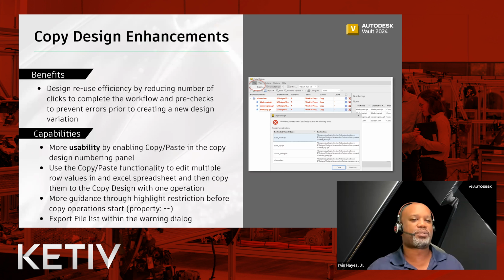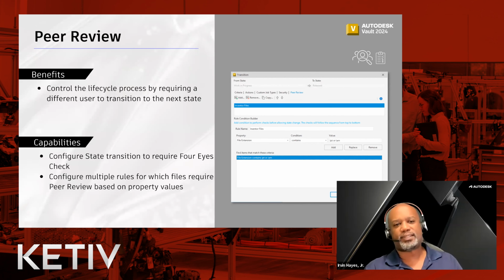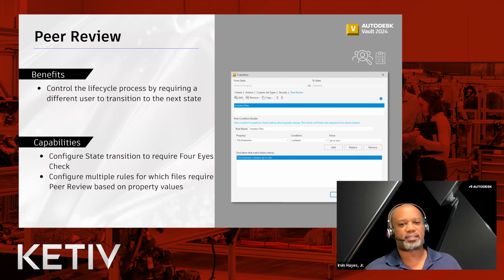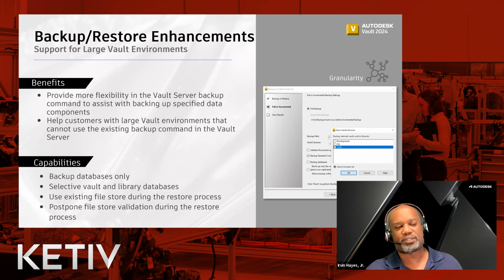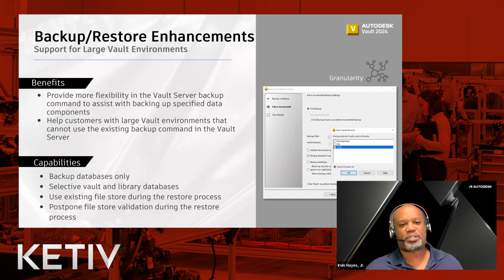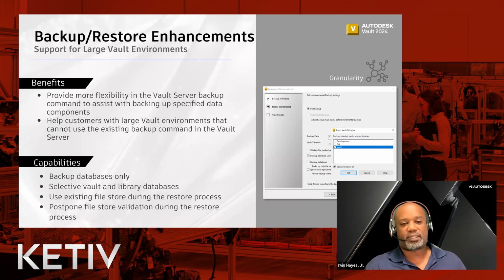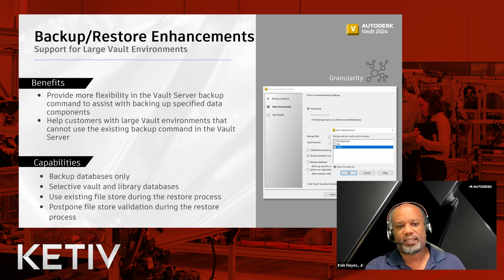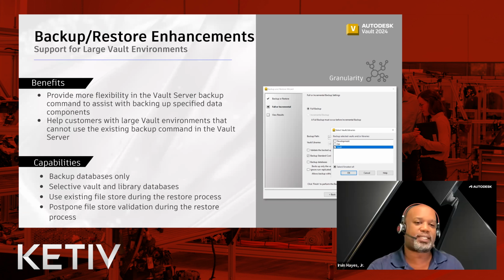What's New in Vault 2024 | KETIV Virtual Academy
Autodesk Vault 2024 has enhancements to help you accelerate your overall design creation and data management experience. If you are a Vault user, you can take advantage of these updates right away and learn all about them at this KETIV Virtual Academy session.

Join KETIV Application Engineers to learn the latest updates and how to apply them to your work, and get your questions answered live from the experts at this KETIV Virtual Academy session.